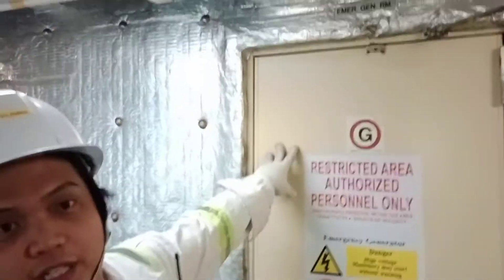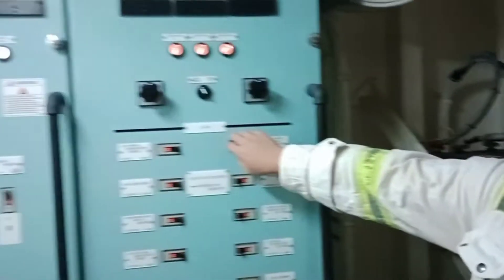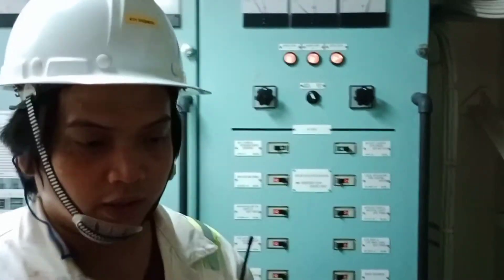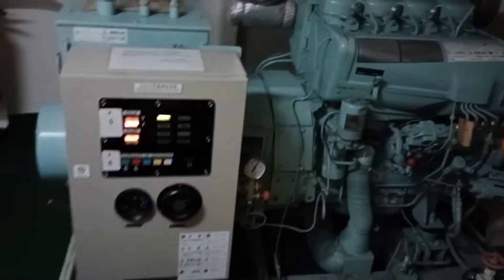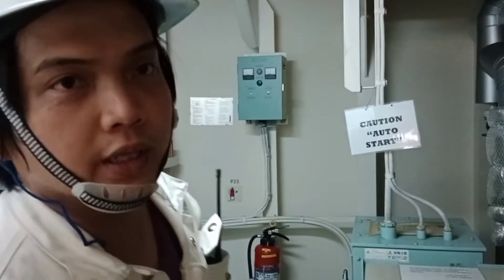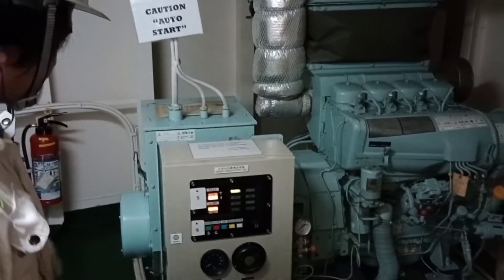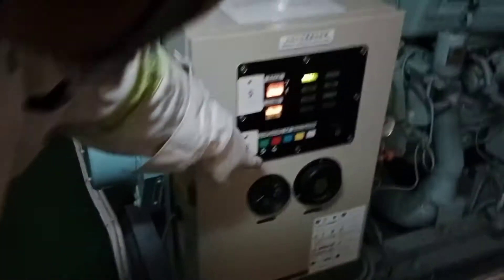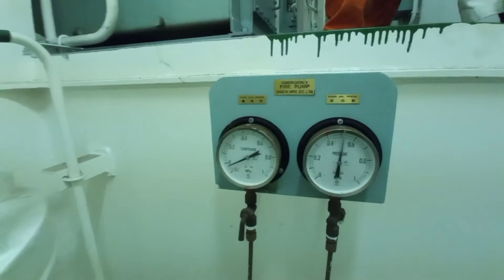SHIP'S EMERGENCY FIRE PUMP AND EMERGENCY GENERATOR STARTING PROCEDURES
This video shows how to start emergency fire pump and generator.

Featuring
4Th engineer Jonathan Sarte
D/cdt Karl Gumboc
AB Crisanto Manlangit

Videographet Francis😉